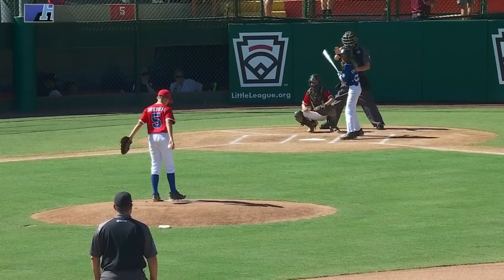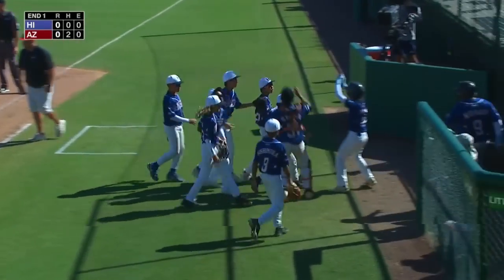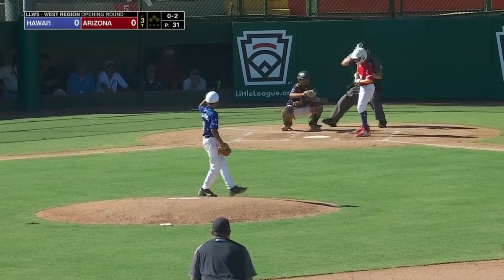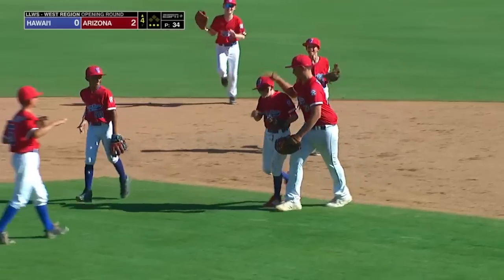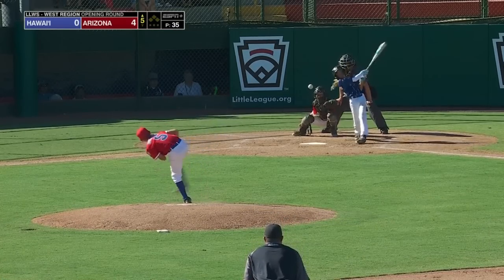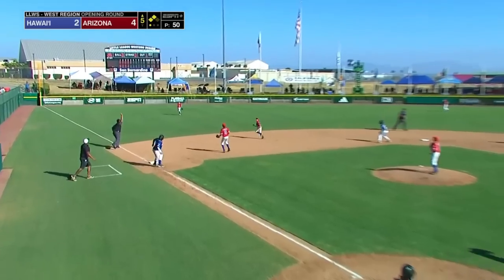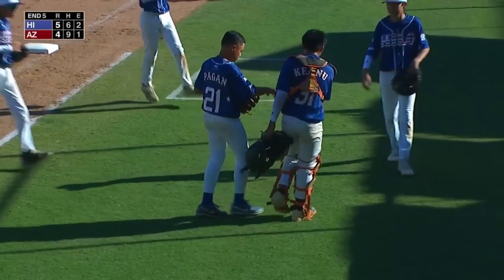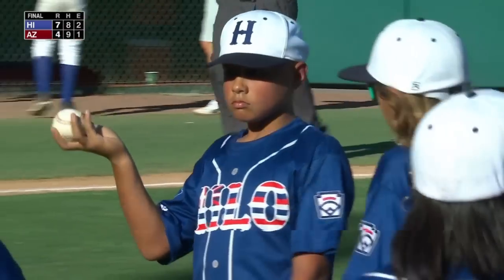Hawaii vs Arizona | LLWS West Regional Opening Round | 2023 LLWS Highlights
Hawaii and Arizona played in the Opening Round of the West Regional in the 2023 Little League World Series. The winner of the 4 team regional will advance to the LLWS in Williamsport later this month.